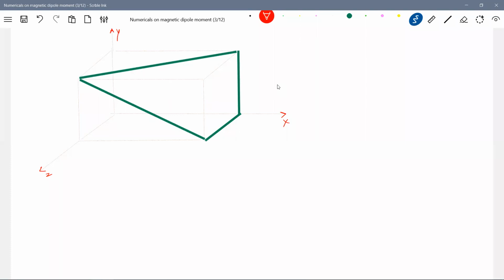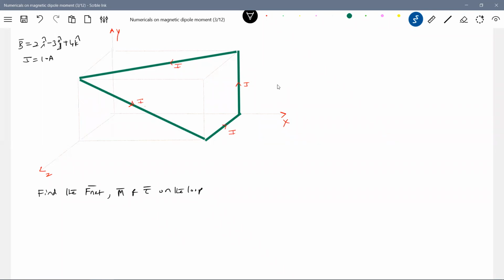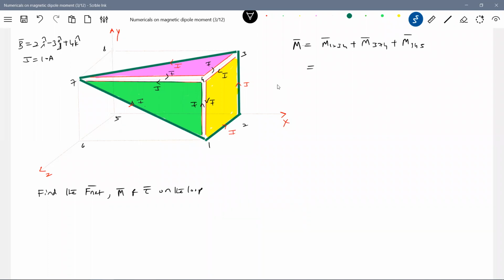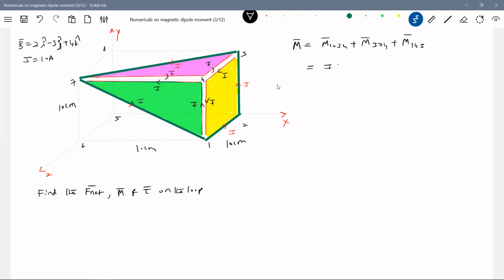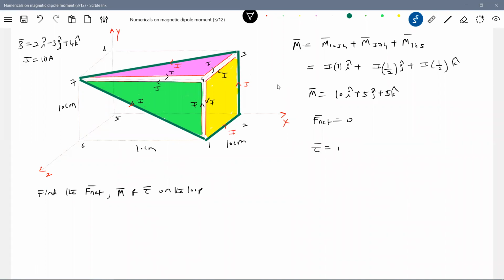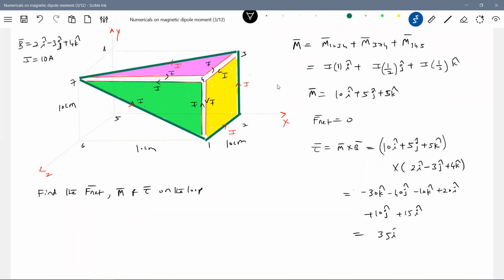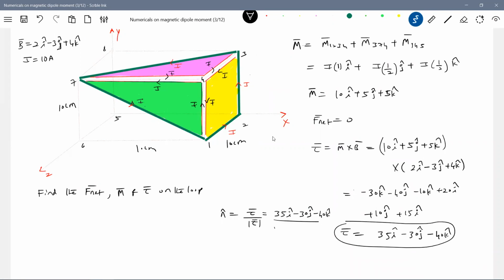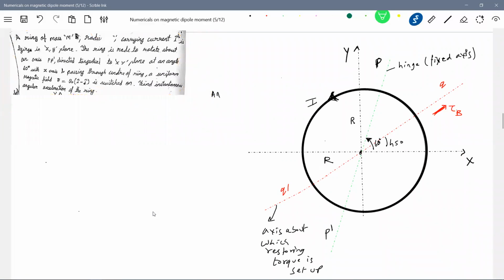29) Torque and magnetic dipole moment of folded current loop kept in magnetic field